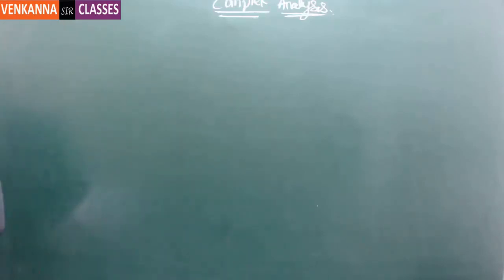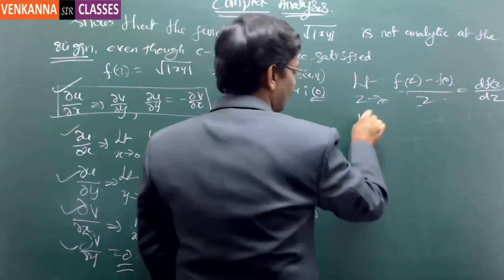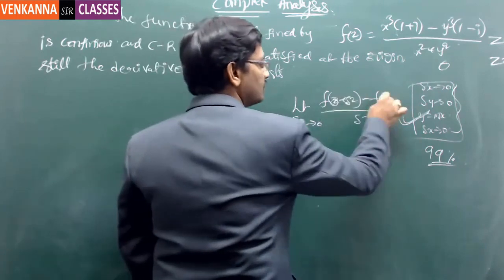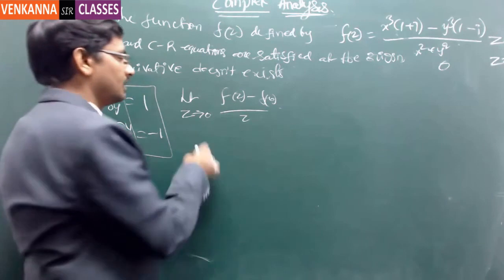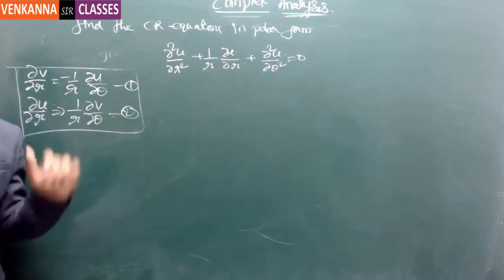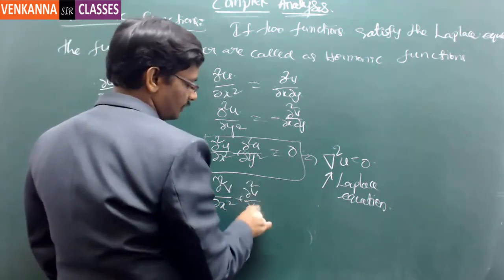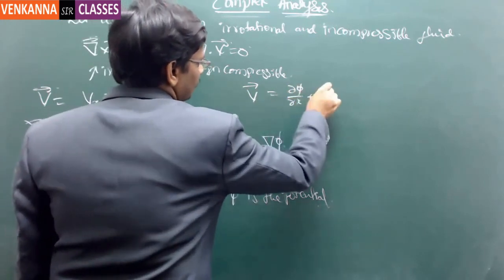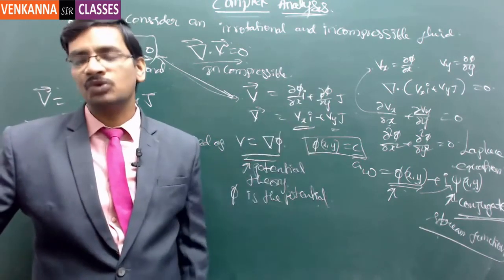complex analysis 3